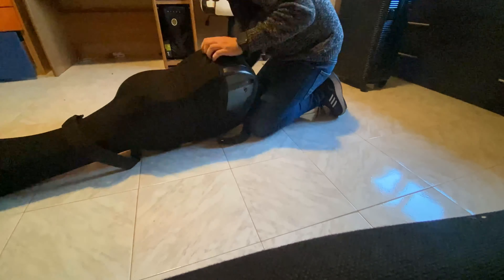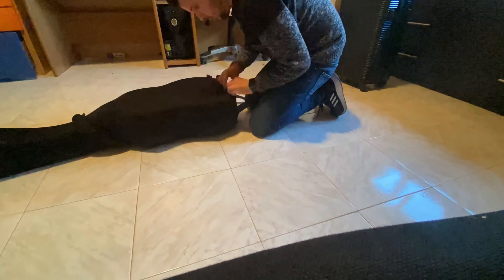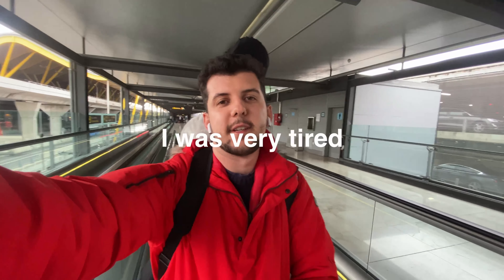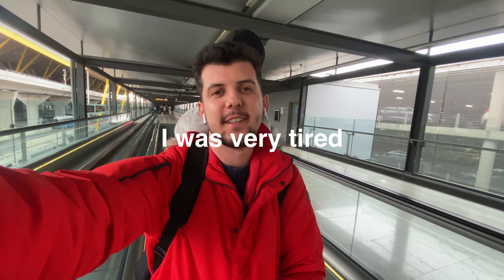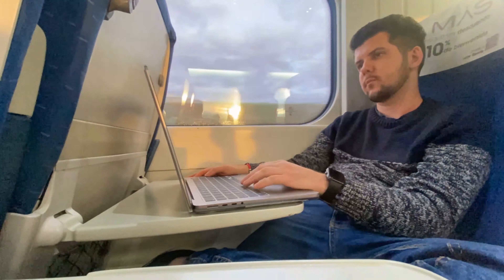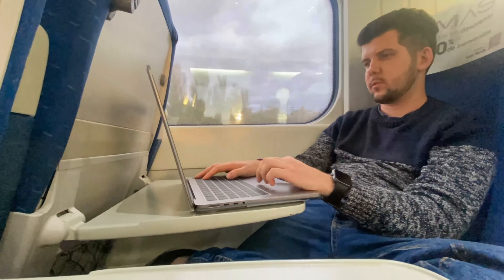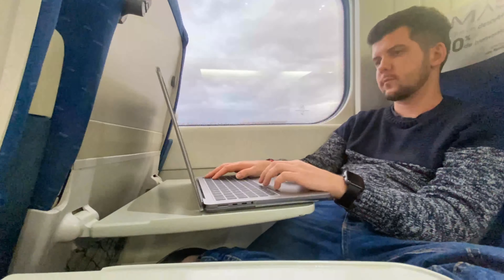Unbelievable Guitar Travel Vlog: Spain Edition - Jaw-Dropping Tunes & Safety Hacks!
Thanks for following us and have a good sound!!!